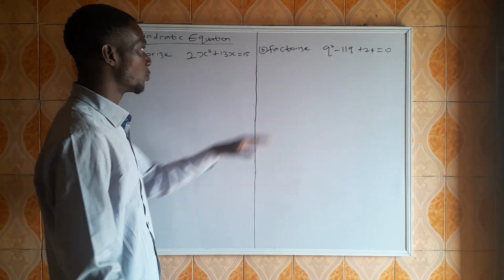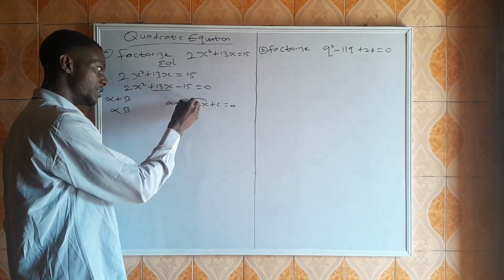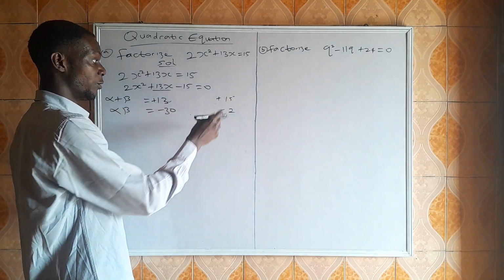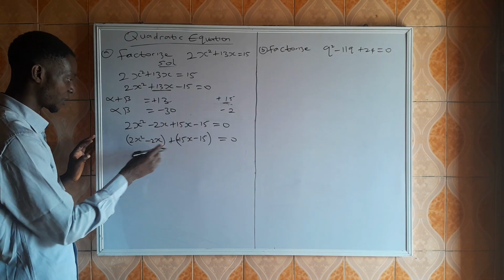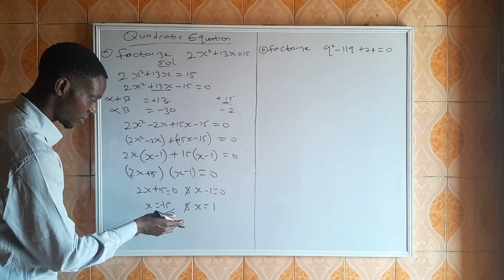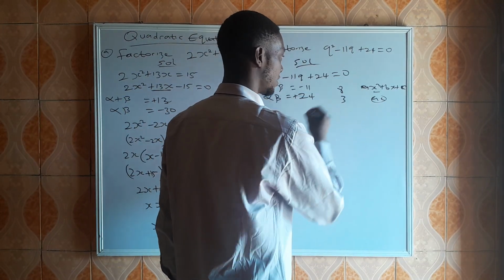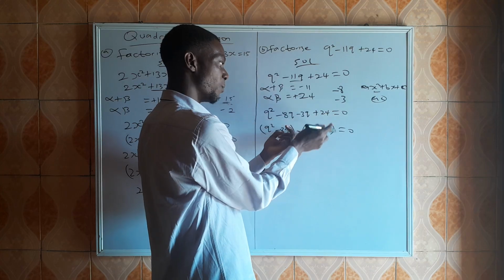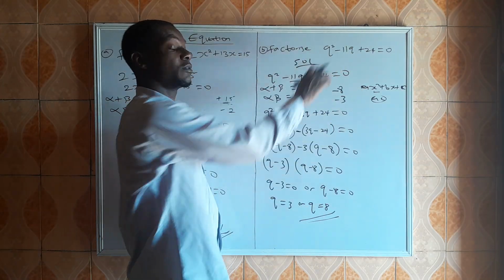Quadratic Equation Example 2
Master solving quadratic equations by factoring in minutes! This step-by-step tutorial shows you exactly how to use the Zero Product Property to find the roots (solutions).

Learn the factoring method clearly with worked examples. Perfect for algebra students or anyone needing a quick math review.